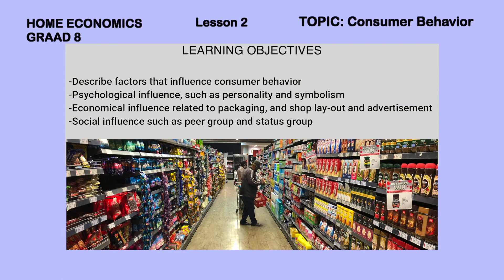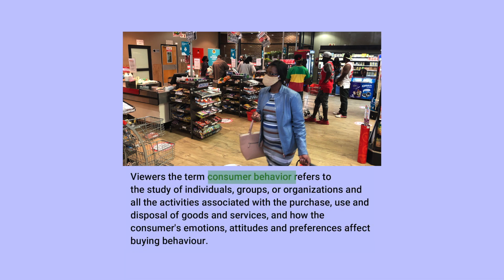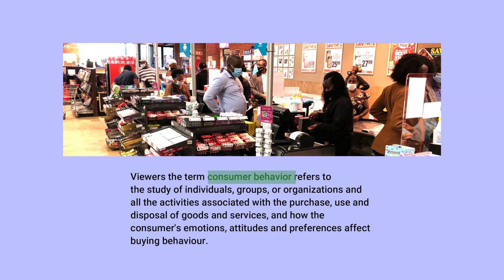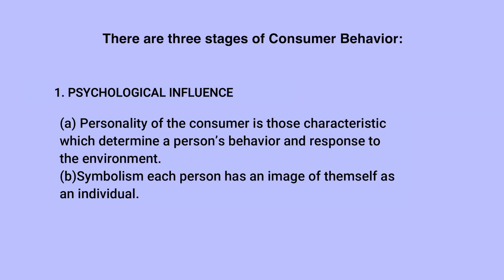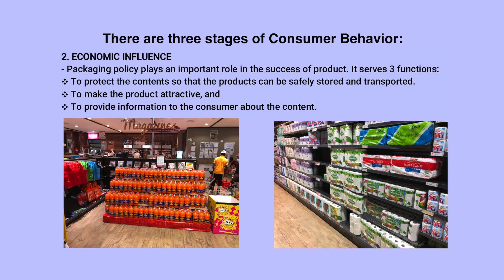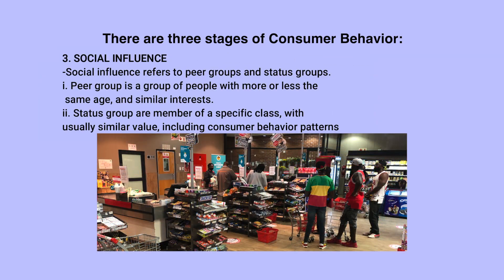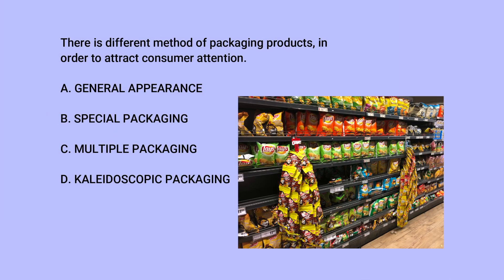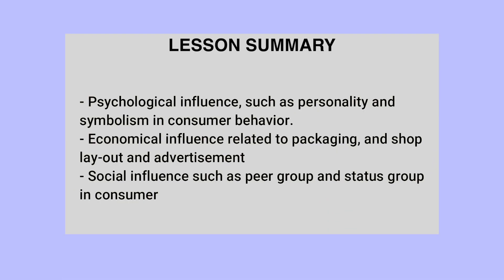Home Economic Grade 8 Lesson2